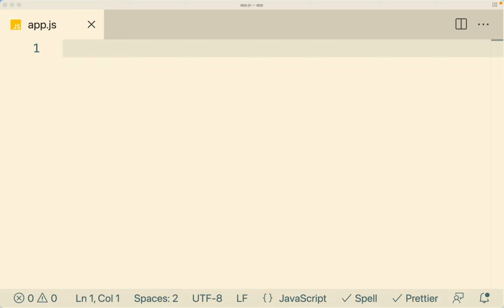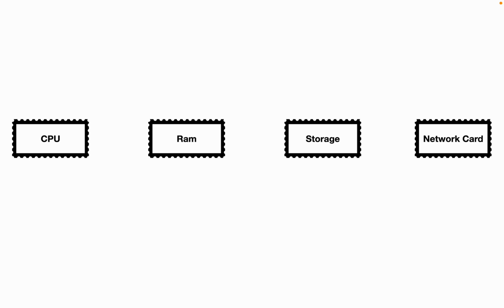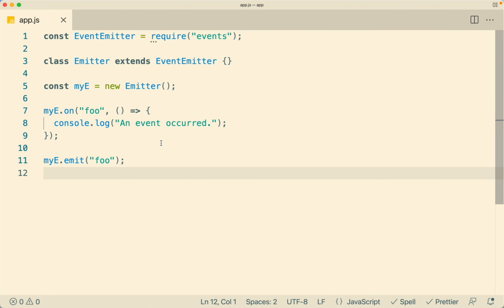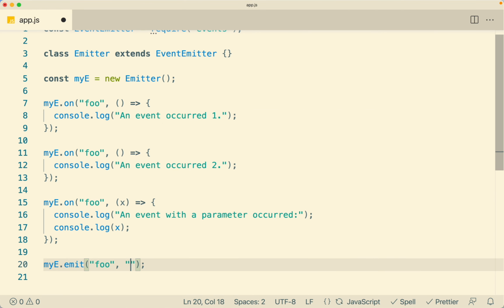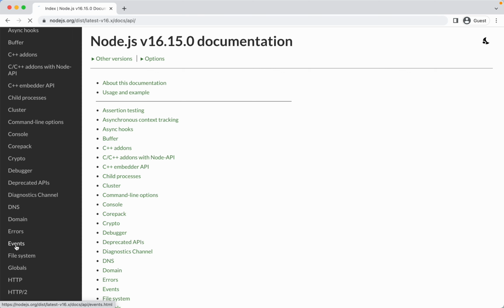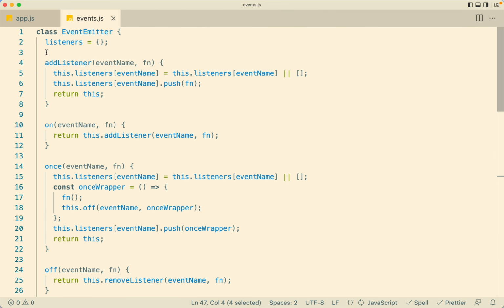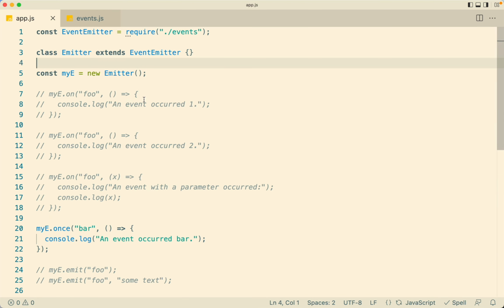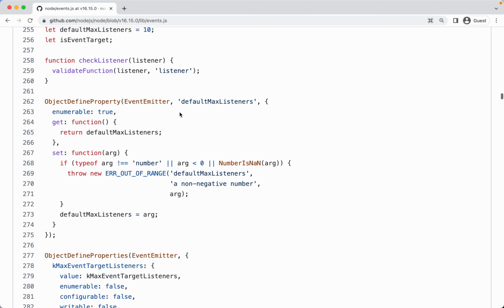Understanding EventEmitter | Understanding Node.js Core Concepts FREE VERSION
In this video, we'll understand what exactly EventEmitter, which is an important object in Node.js, really is.

UPDATE (June 2022): As Arthur mentioned in the comments, there's still an issue in the events.js source code, and that quick fix will now regard all onceWrapper functions as the same thing. This will be problematic if we declare multiple once listeners with the same event name. If you take a look at the Node.js events.js file, you'll see how Node.js is handling those "once" functions.
I'll post an update if I get the chance to fix this issue. I'll also appreciate it if you can share your solutions to the problem if you come up with one!